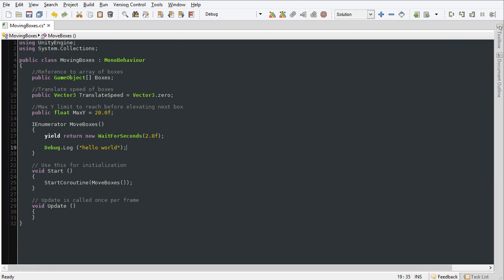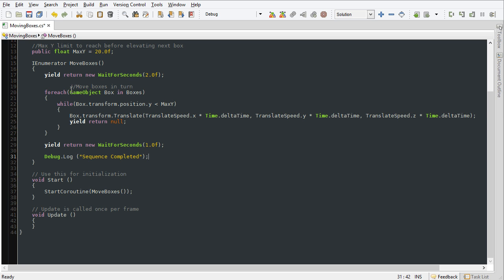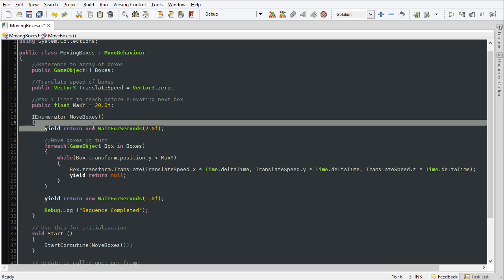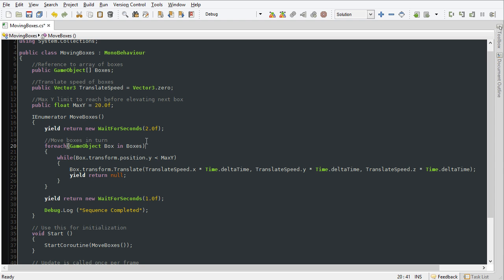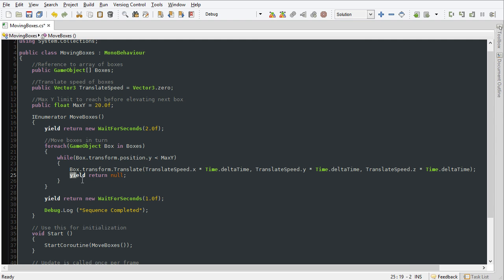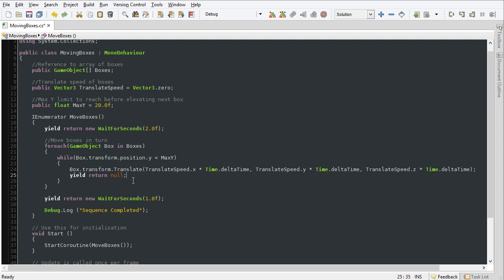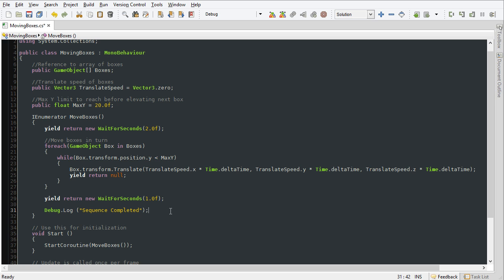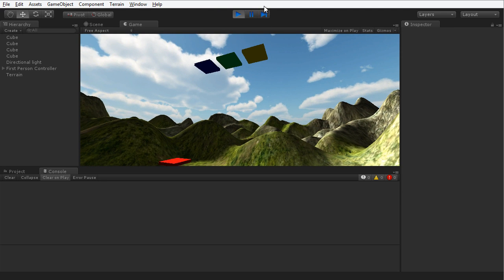05 Coroutines and Frame Delays